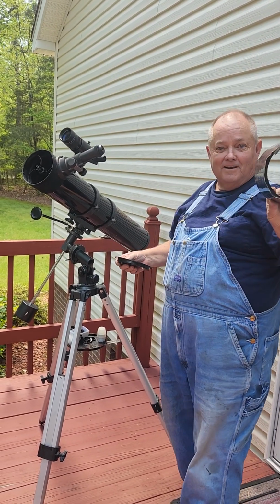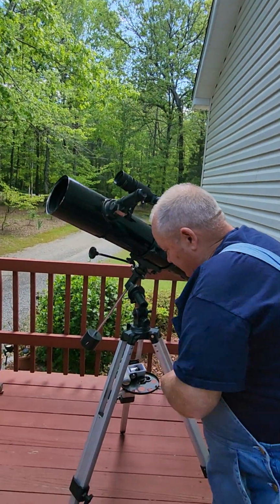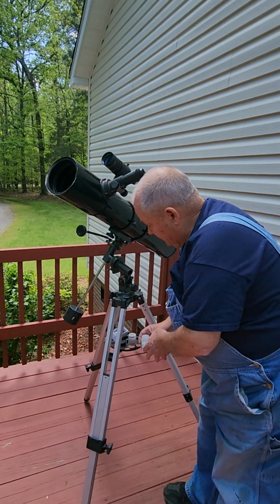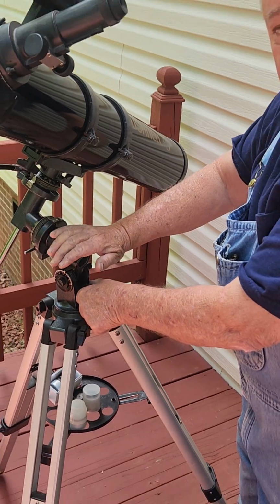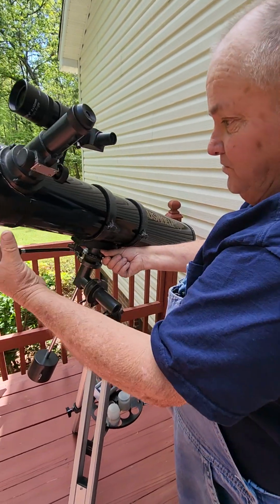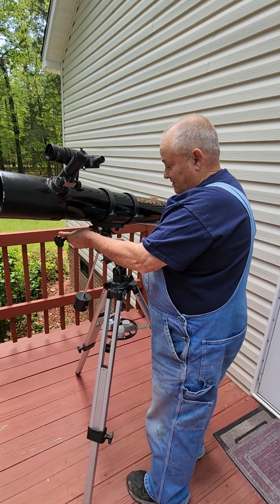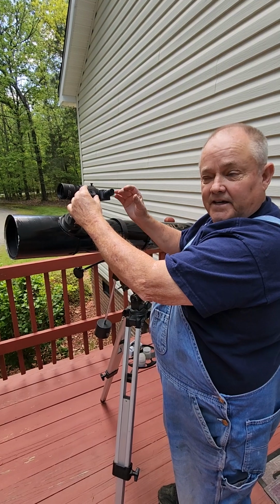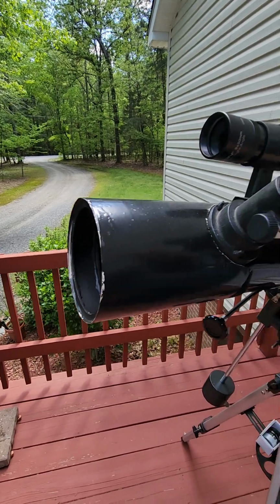Bushnell Voyager Cesar